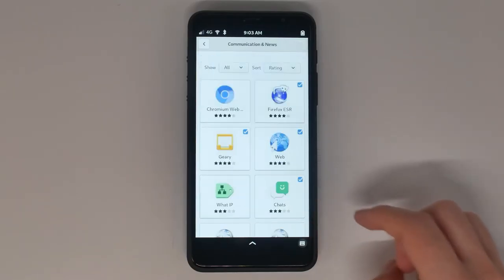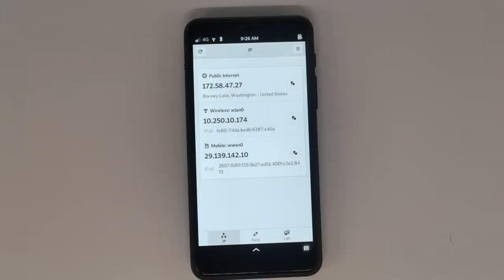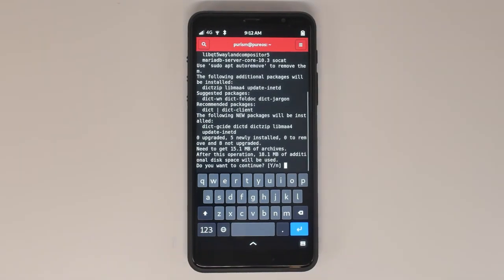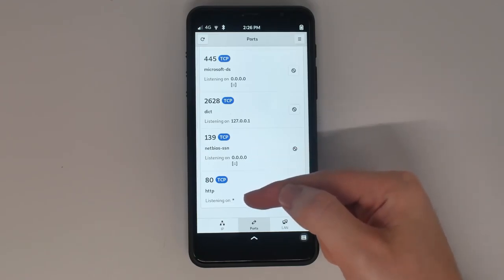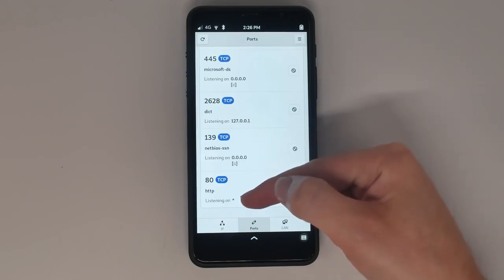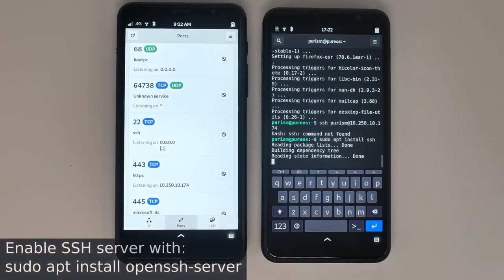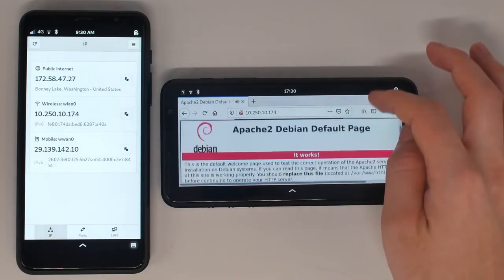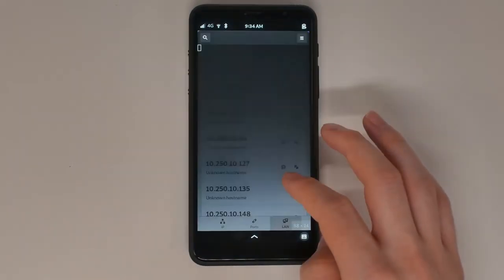App Showcase: WhatIP